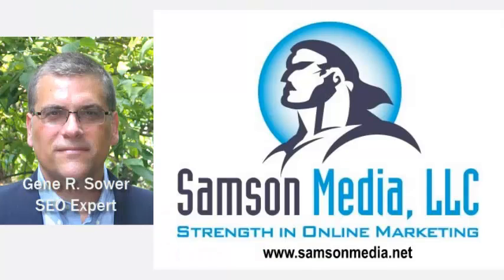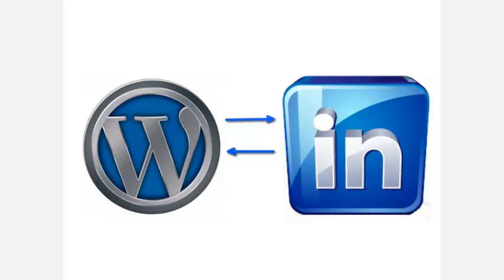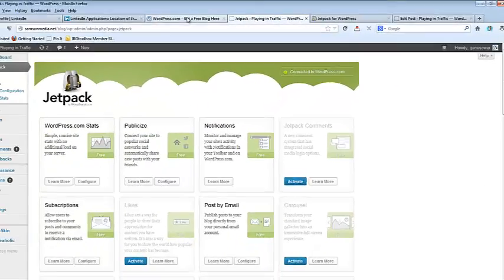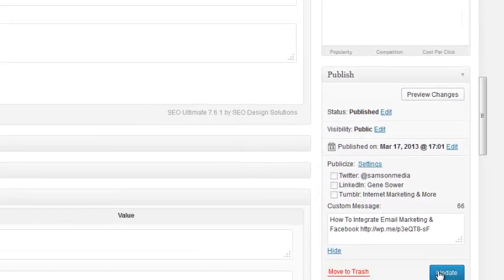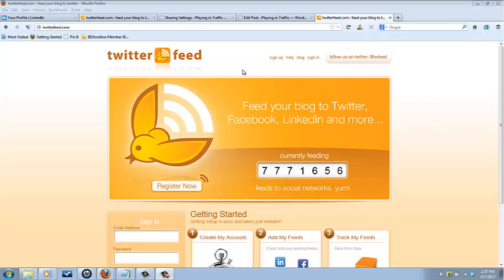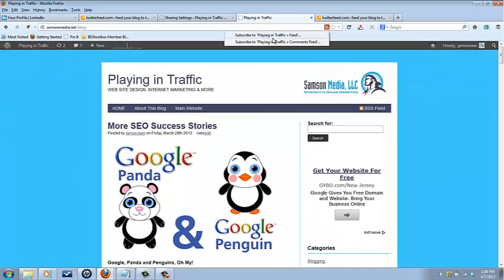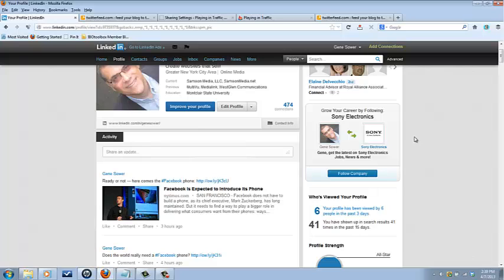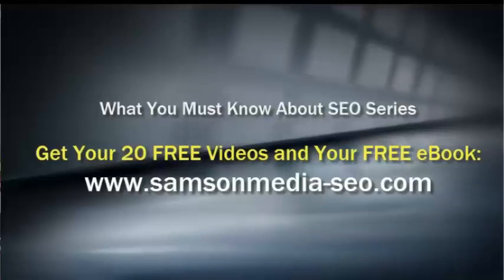How to Add Your WordPress Blog Feed to LinkedIn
You may or may not have noticed but in late 2012, when LinkedIn revamped their layout, they killed the WordPress app that allowed you to import your WordPress blog feed directly into your LinkedIn profile.  Well, they didn't exactly kill the app so much as redesign your profile so that it was no longer static.  Now, when you post or create any activity on LinkedIn at all, including comments, likes and of course, posting your own content, it now appears in this dynamic ACTIVITY area of your profile.

But I loved being able to easily integrate my blog content into my LinkedIn profile so I figured there had to be another way.  Well there is.  Two ways, in fact.  Maybe more but these are the two that I know and recommend.

In this video we're going to show you about both ways to add your WordPress blog posts automatically to your LinkedIn activity feed so that everytime you publish on your WordPress blog your content will automatially appear on your LinkedIn profile. The first is the Jet Pack plugin and the second is Twitterfeed.